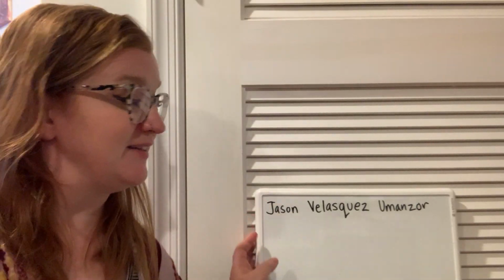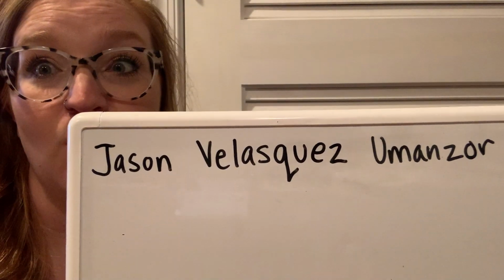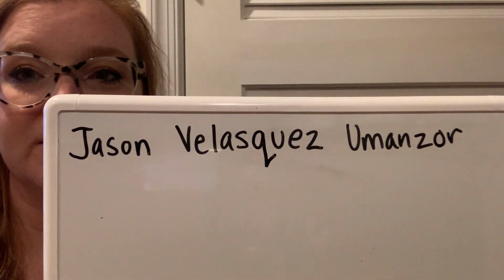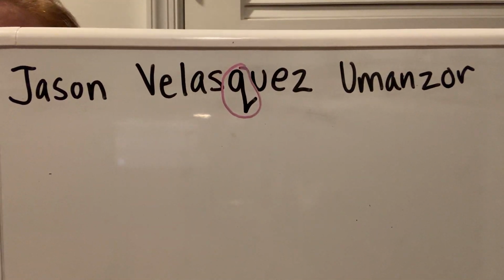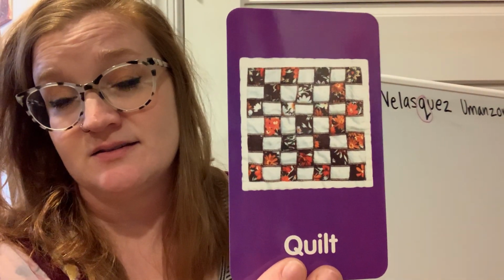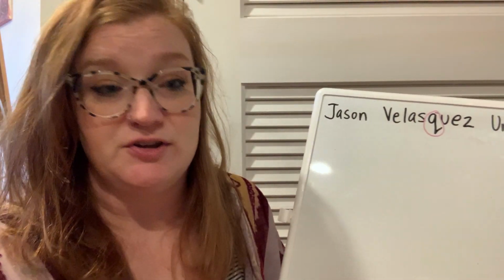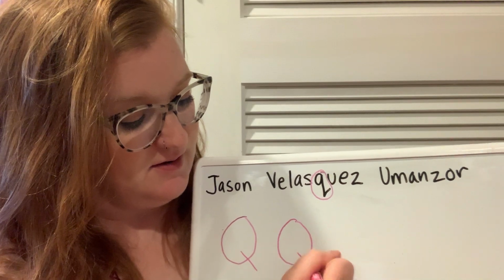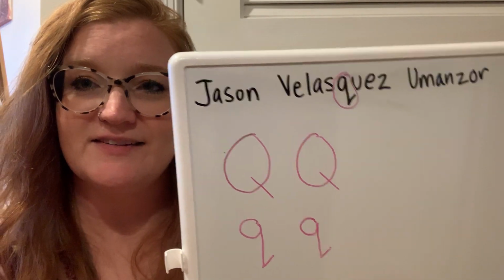Letter Qq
Ms. Brosnan talks about Letter Q